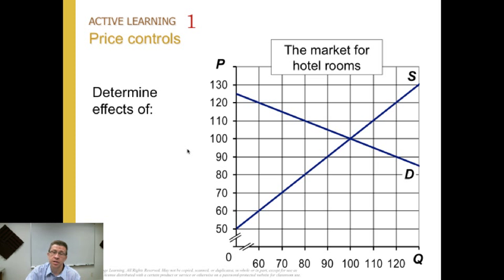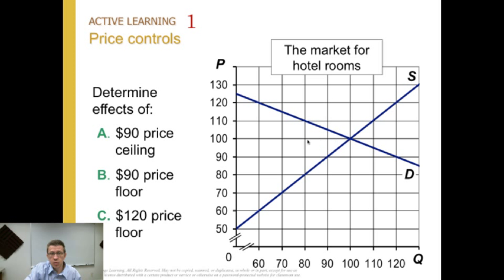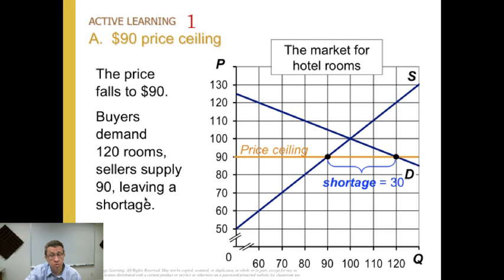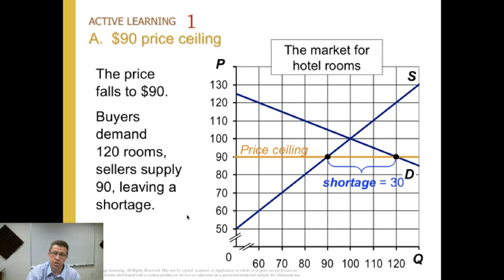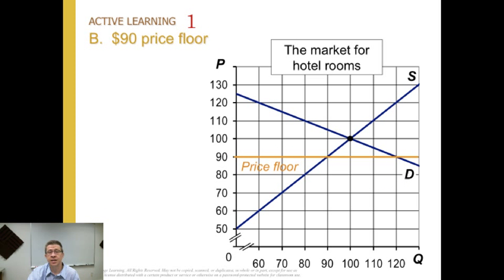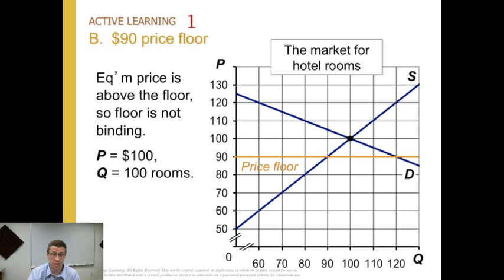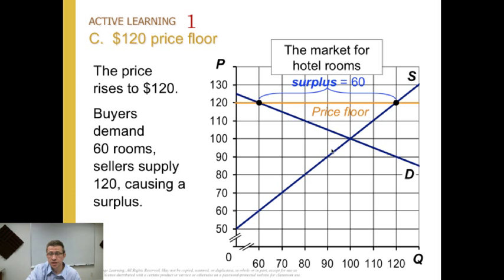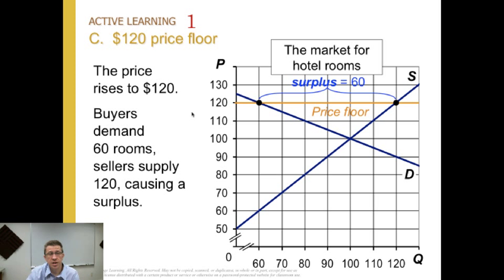Principles of Microeconomics: Advanced Demand/Supply (part 5)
Dr. Rousu teaches undergraduate Principles of Microeconomics. In this lesson, he covers active learning questions about price controls.